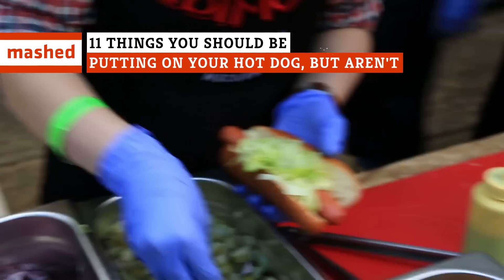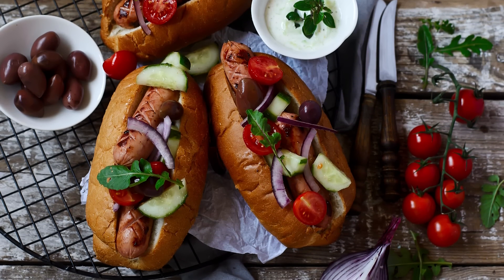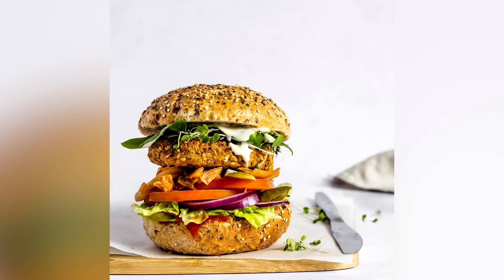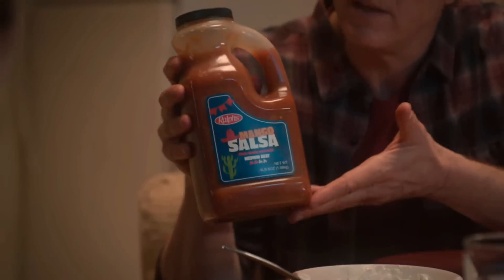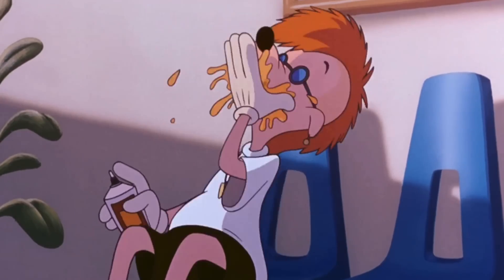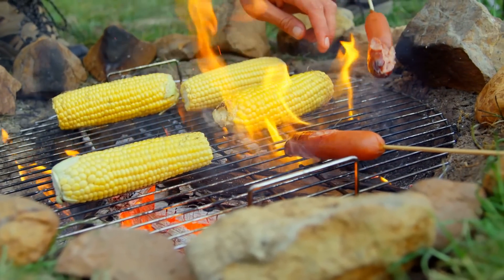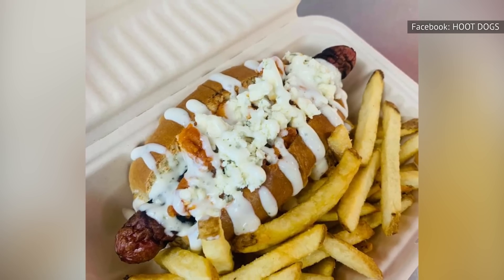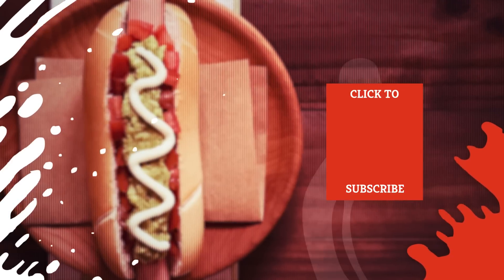11 Things You Should Be Putting On Your Hot Dog, But Aren't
If you grab a hot dog at the ballpark, there are only a handful of options to top it with: mustard, ketchup, relish, maybe some raw onions. If you're lucky, you can order one with chili. But if you're making your own hot dog at home, or ordering one at a restaurant that specializes in dogs? There are so many more toppings to choose from.

If you tend to only stick to the traditional hot dog toppers, it may be time to expand your horizons and try some new ones. We've got nearly a dozen tested toppings you're sure to love. These are 11 things you should be putting on your hot dog, but aren't.

Crushed potato chips | 0:00
Tomatoes and feta cheese | 1:10
Kimchi | 2:09
Sautéed or caramelized onions | 3:11
Avocado and salsa | 4:06
Pineapple | 5:01
Melted cheese | 5:53
Roasted corn | 6:51
Macaroni and cheese | 7:40
Ranch dressing | 8:37
Pesto | 9:36